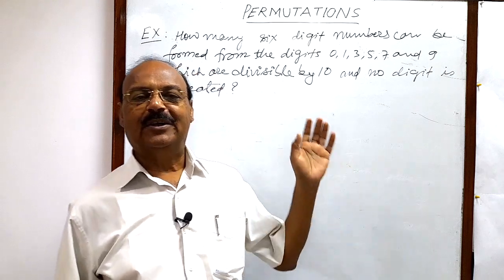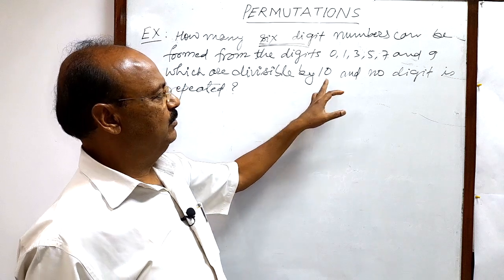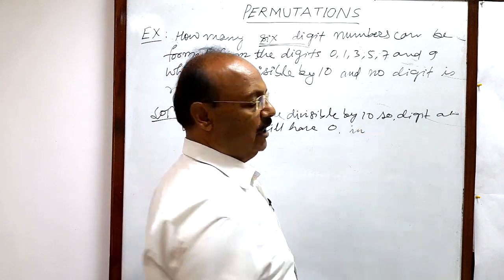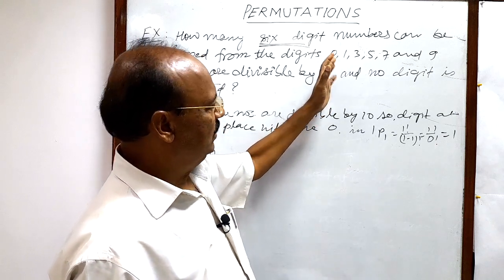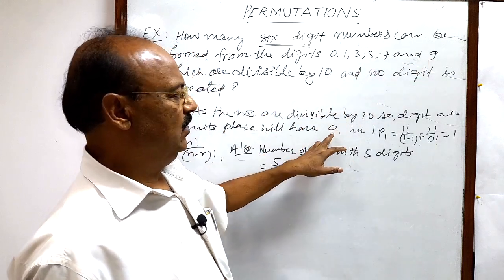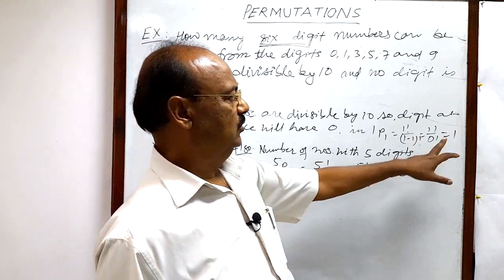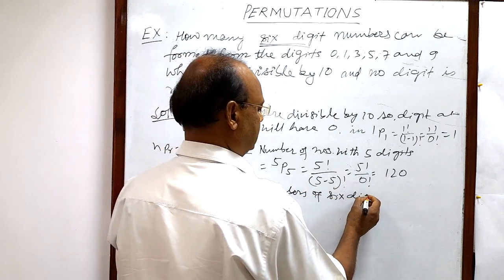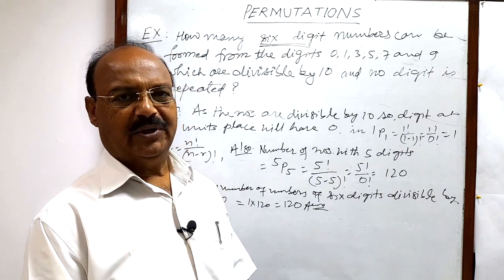How many 6 digit numbers can be formed from the digits 0,1,3,5, 7 and 9 which are divisible by 10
How many 6 digit numbers can be formed from the digits 0,1,3,5, 7 and 9 which are divisible by 10 and no digit is repeated